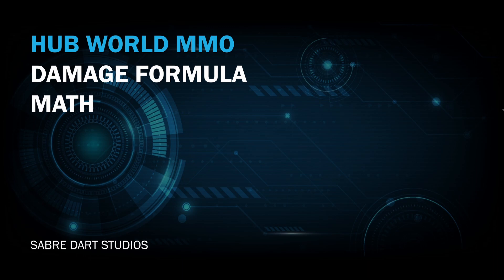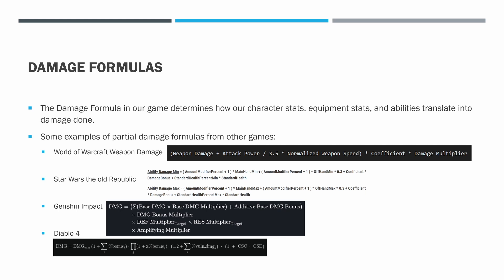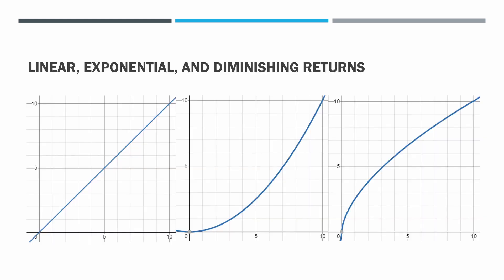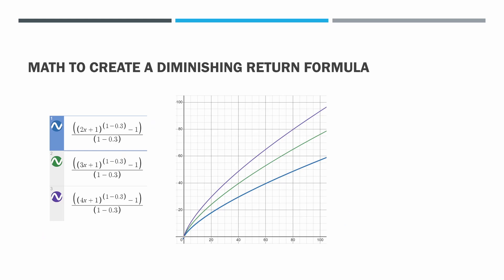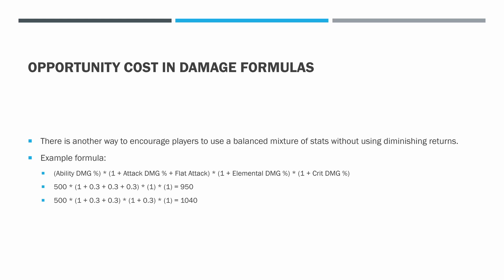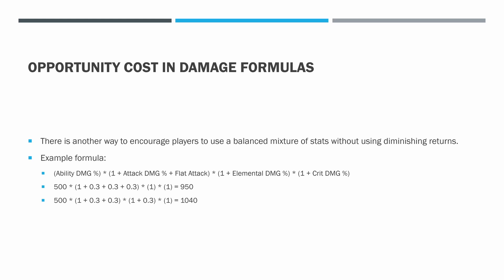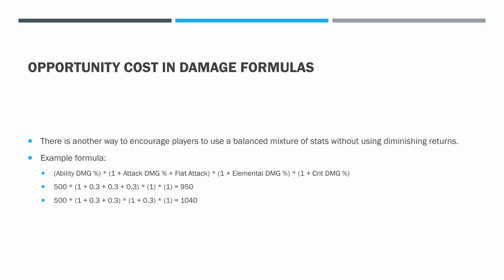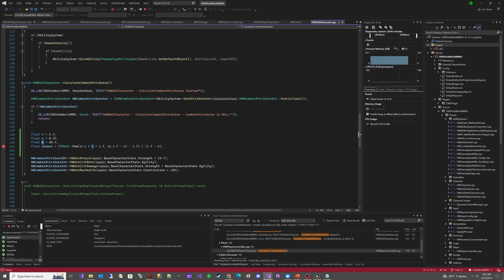UE5 Hub World MMO - Damage Formula Math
Fractions are your friend!  Math is fun!  In this video we use math to build damage formulas that encourage strategic gameplay.